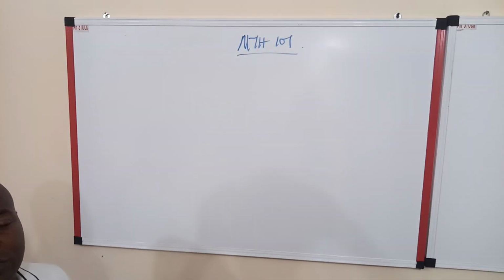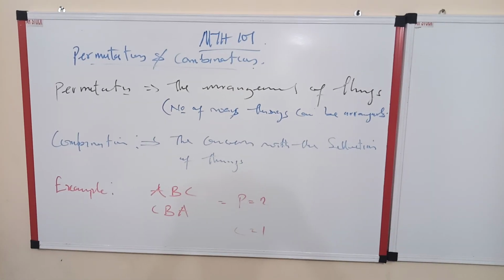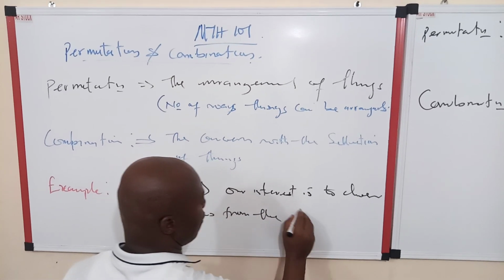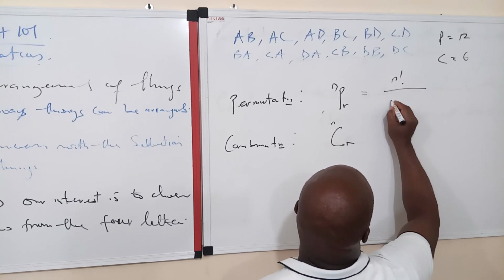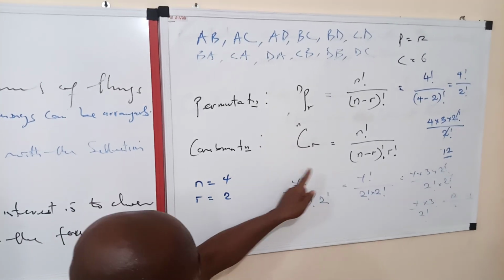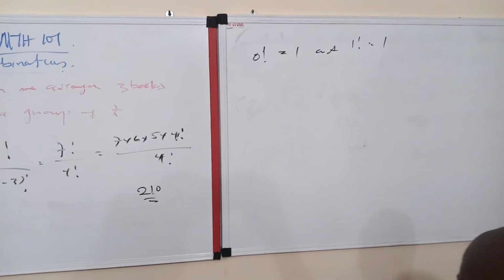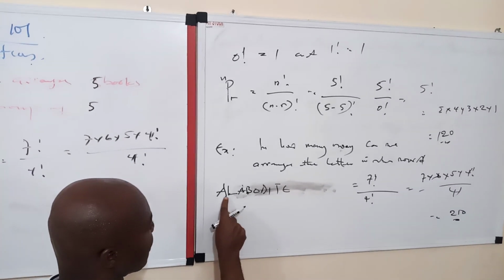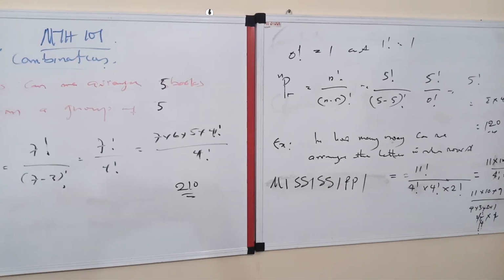Permutation and Combination